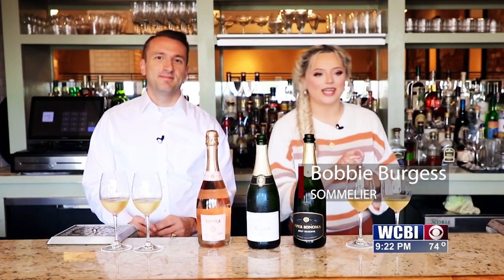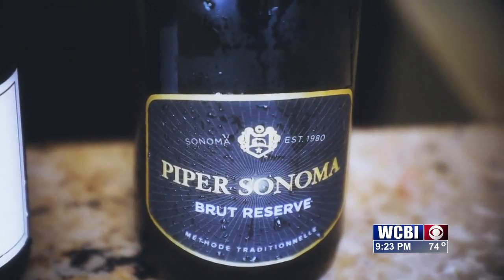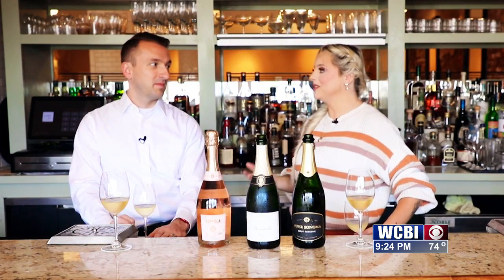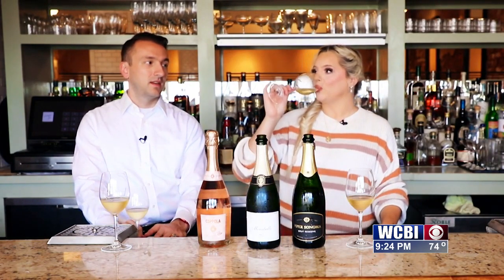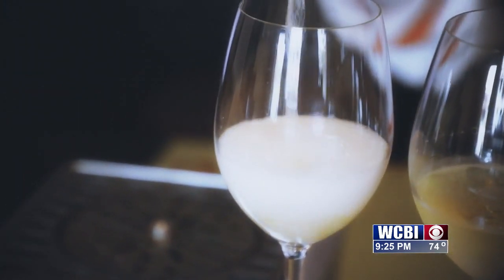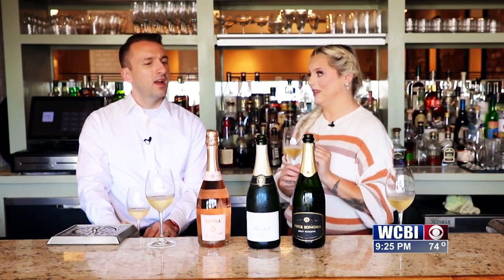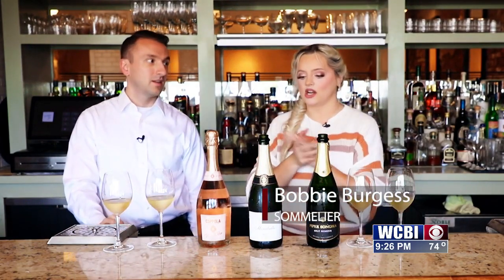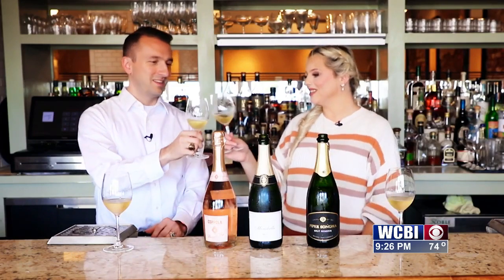Uncorked (Isaac, Bobbie, Bubbles) - 10/19/2023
Isaac and Bobbie crack open the bubbles in this week's Uncorked.